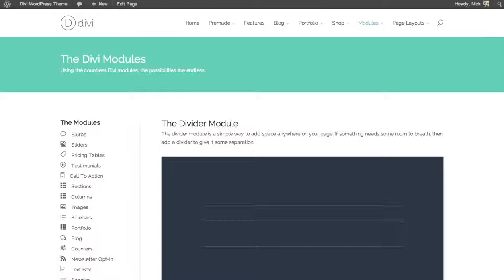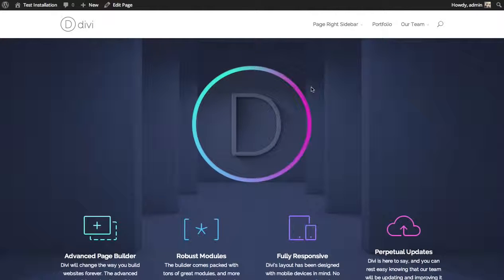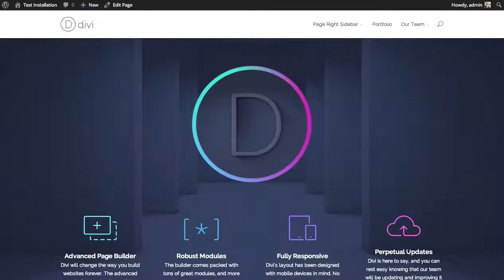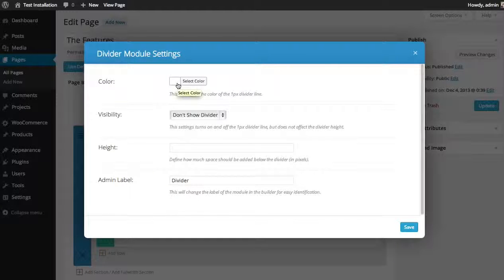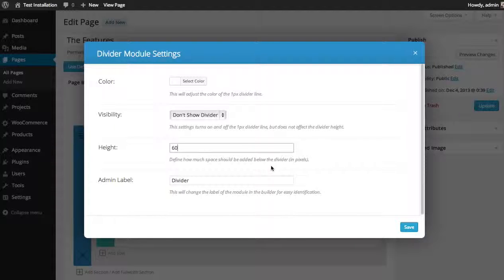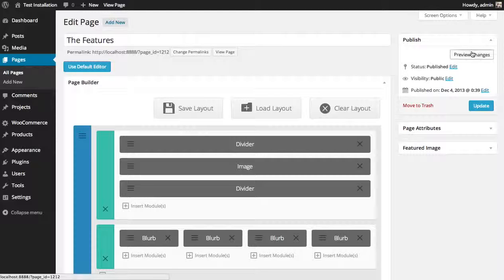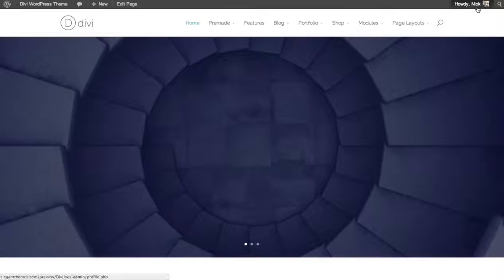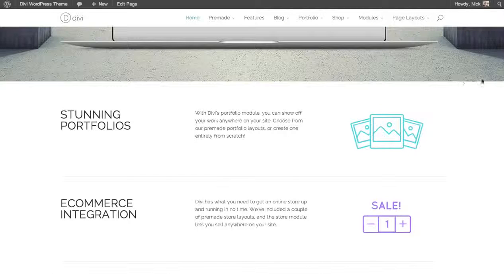Using The Divider Module